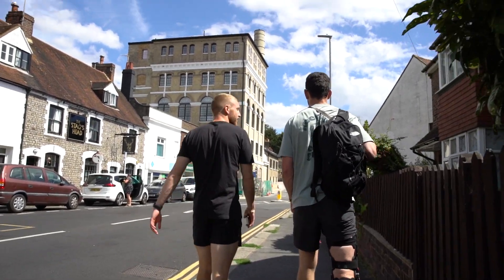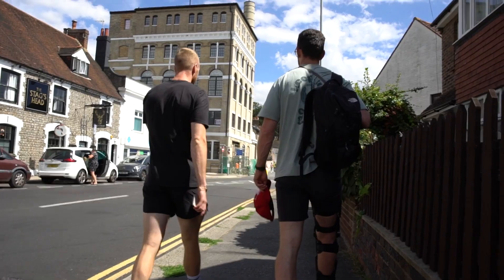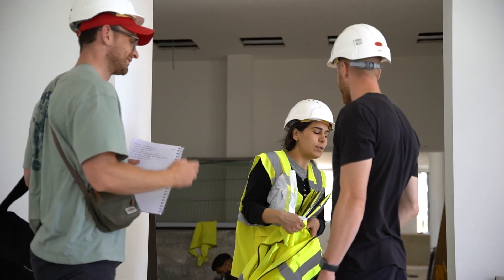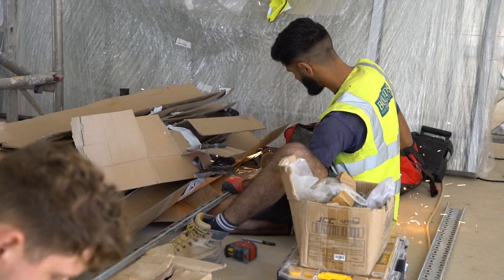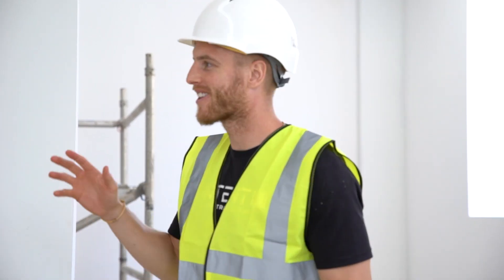INTENT91 Portslade Doc - The Journey So Far...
This is the journey of INTENT91 Portslade in Brighton & Hove to this date!

The first time we visited The Old Brewery development was 12 months ago and the journey up until now has had many ups and downs... but we wouldn't change it for the world!